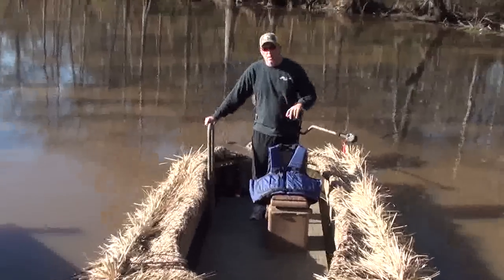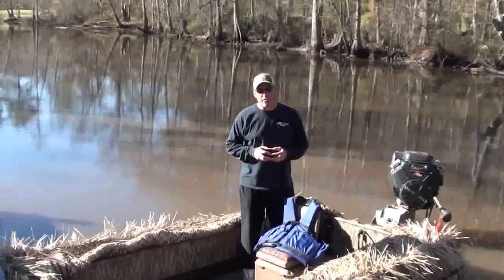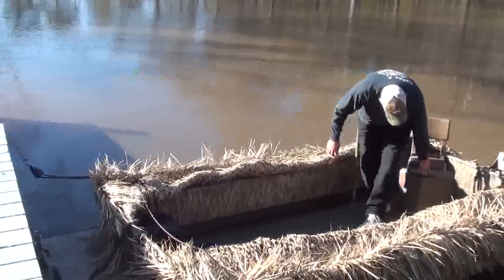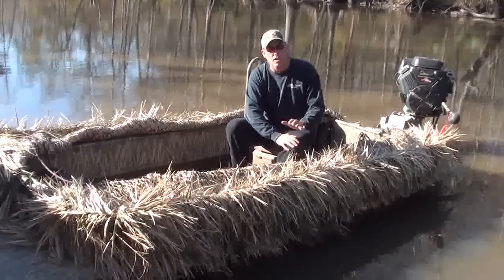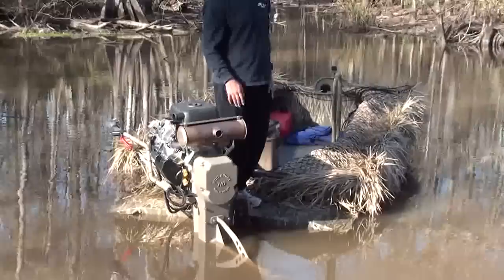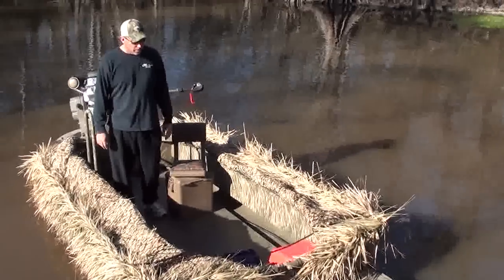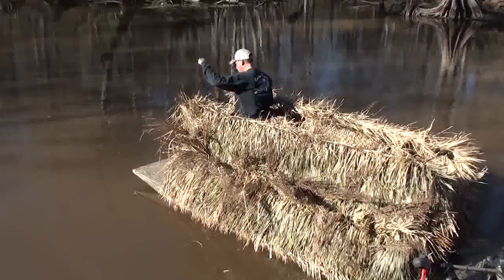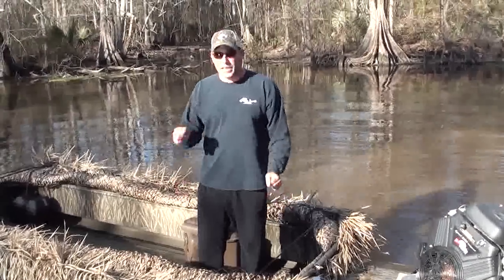Gator Trax Marsh Series Boats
The Marsh Series is designed specifically for hunting protected areas void of rough water like the marsh, small river systems, beaver sloughs etc...

 The design is low profile, light weight, and while it is short and compact making it easy to hide, it offers just as much actual hunting space for 3 men as a 17x54! This boat is ALL cockpit! A short huntdeck in the back and a short front deck allow you to step out and grab decoys or place the dog while hunting. The rest of this vessel is pure hunting blind!

 Being only 14' long this boat hides so easily with a pop up blind it's almost not fair. With a 50" bottom the boat is amazingly stable and with the included spud pole kit, it's like hunting off a concrete platform!

 The Marsh Series 14x50 weighs only 425lbs and will float in sheet water! It draws almost nothing and takes hard ground to stick it. You can power this hull with either a 23HP for 2 man loads and expect speeds in the mid 20's. Or you can power up to the 35HP for 3 man loads and have speeds in the upper 20's!

 A great choice for protected marsh hunting!